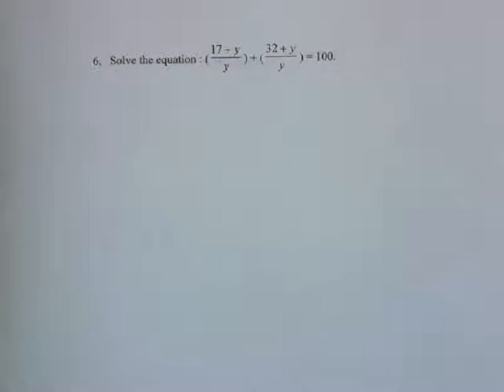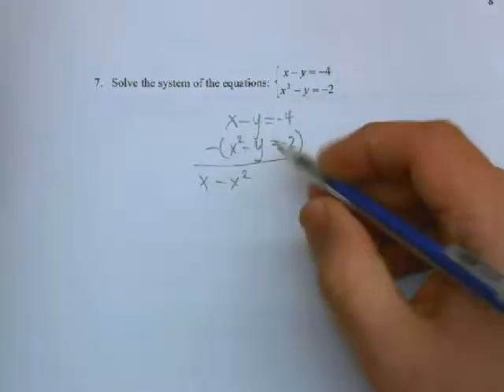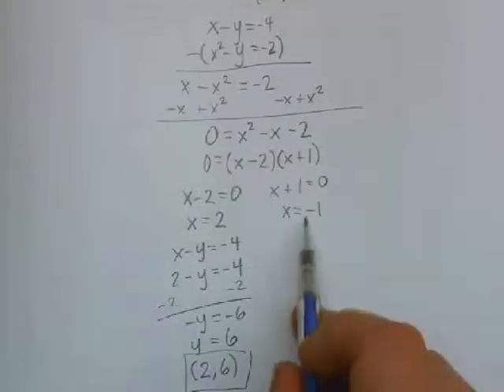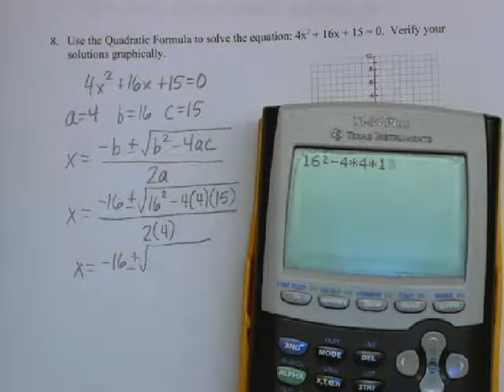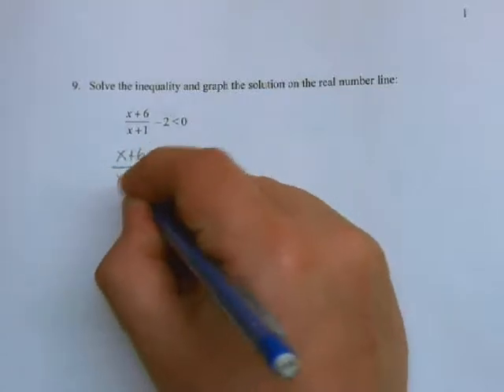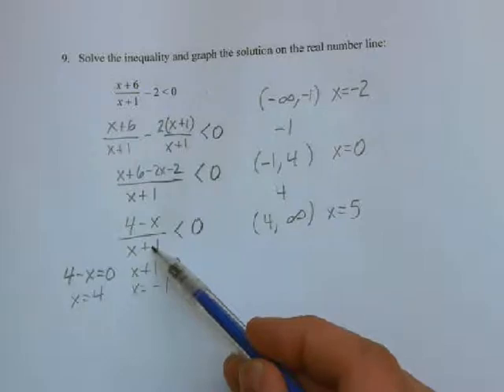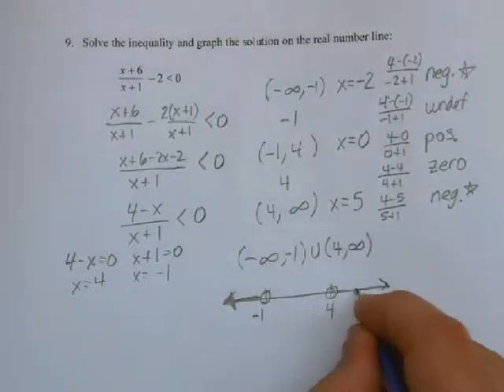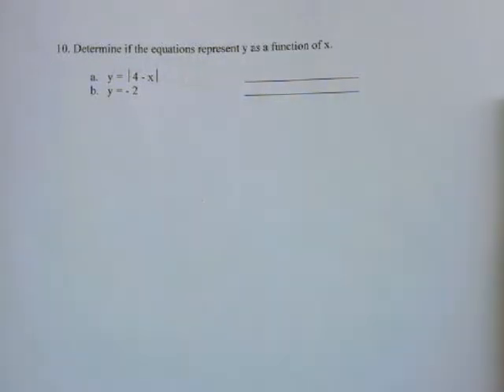sem1 review packet part 2 q6 to q10